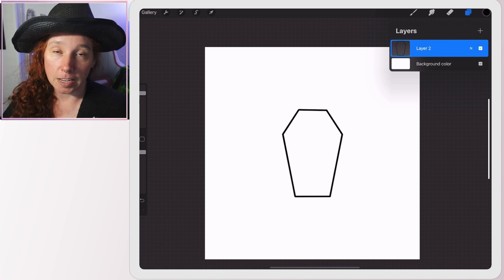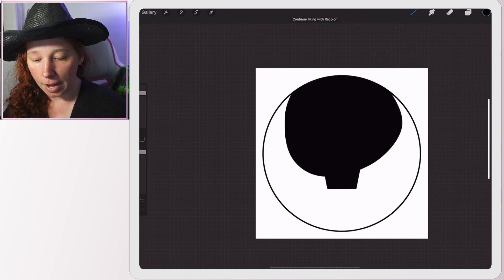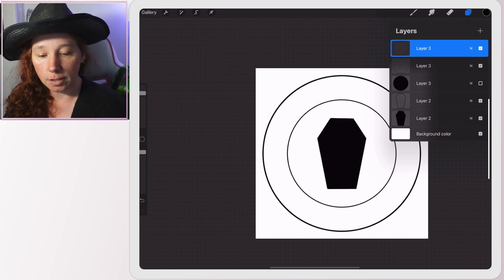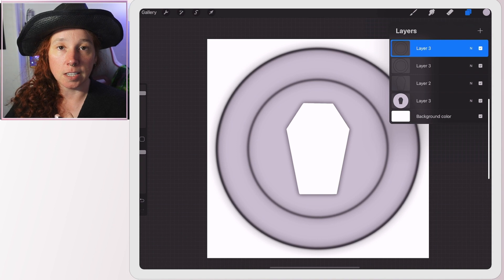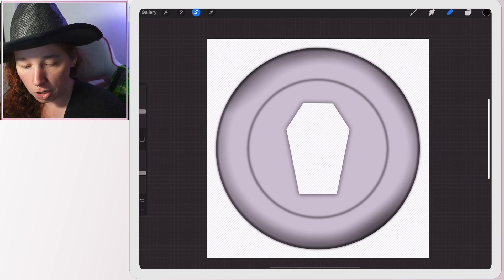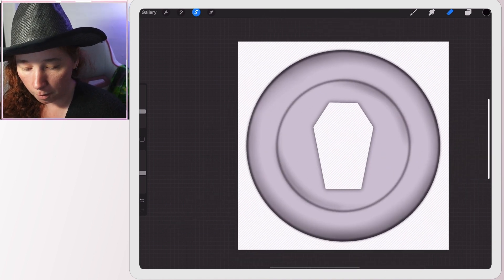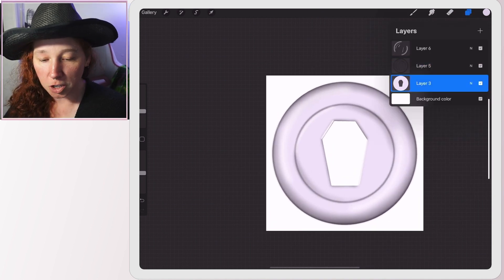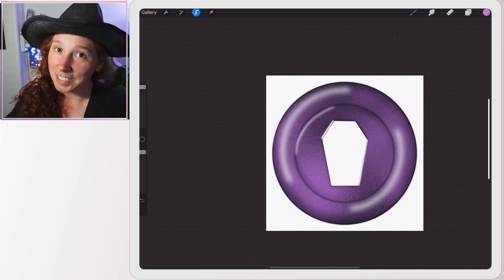Digital Discs in Procreate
⬆️ Planner freebies!
• • MY ARSENAL • •
APPS: Goodnotes | Noteshelf | Procreate | Affinity Photo | Affinity Designer | Photoshop | Luma Fusion
Cameras: Sony ZV-1 | Sony a7riii | iPhone 12 Pro